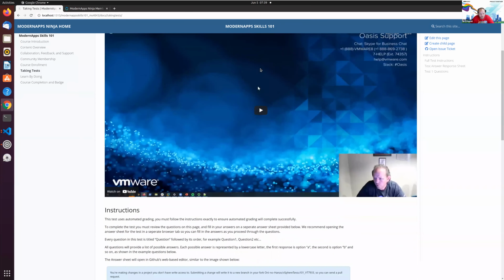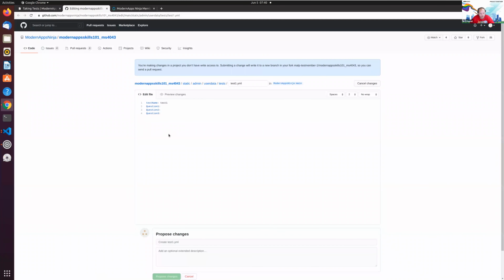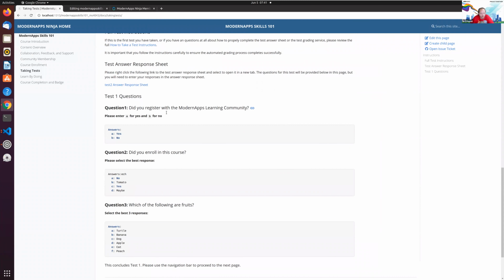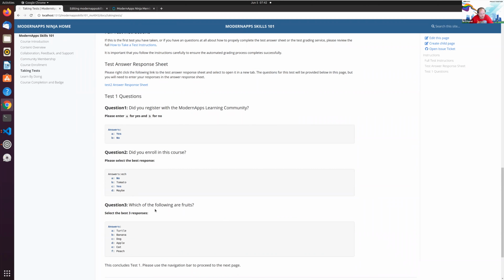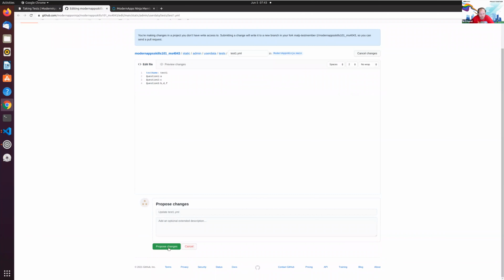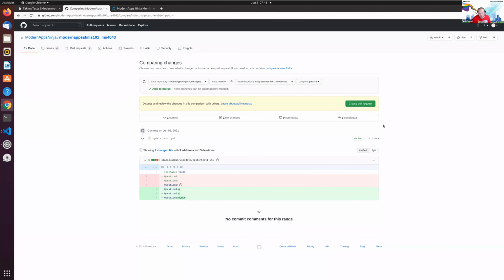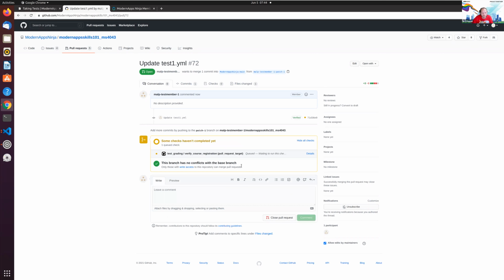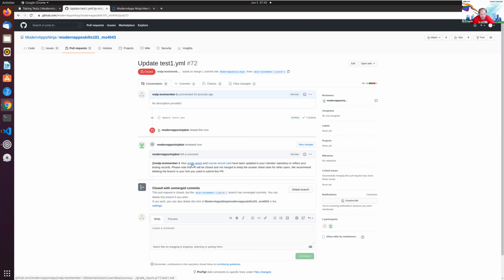How to take tests in ModernApps Learning Courses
In this video we will review how to take tests in ModernApps Learning courses by using GitHub's browser-based editing tools to edit the test answer sheet and create a pull request to submit it.

This video is part of the free ModernApps Skills 101 course from ModernApps Learning by VMware Tanzu, available